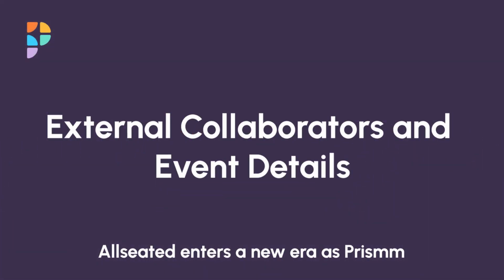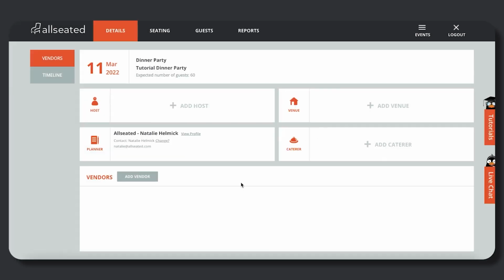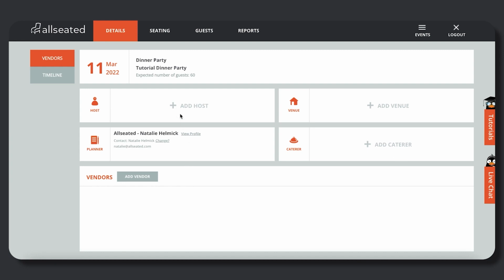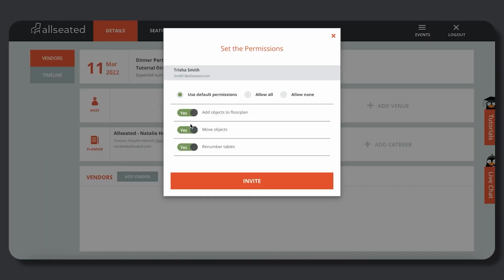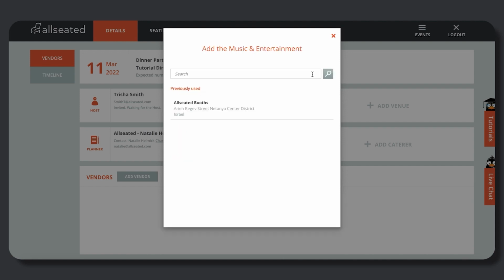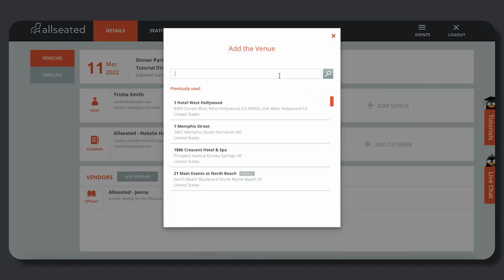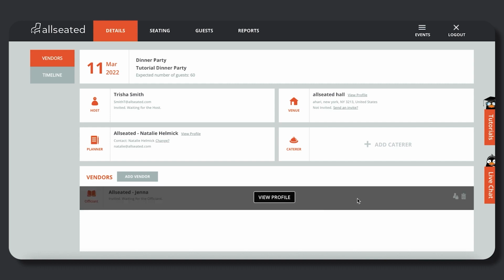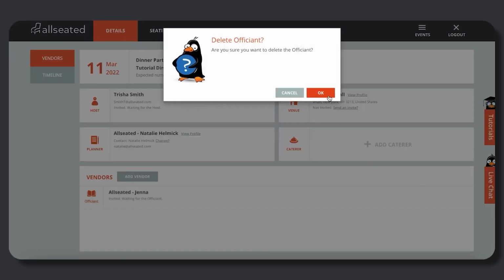External Collaborators and Event Details